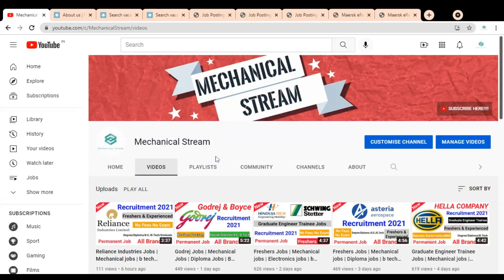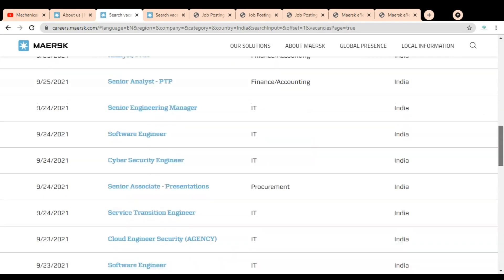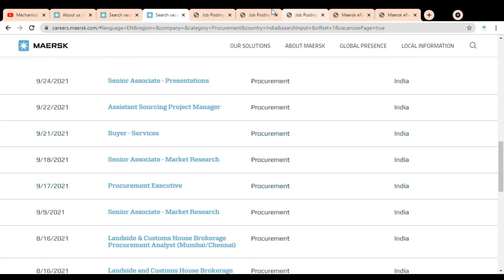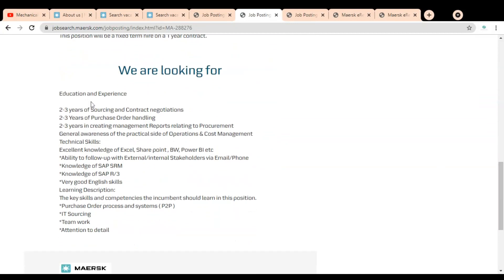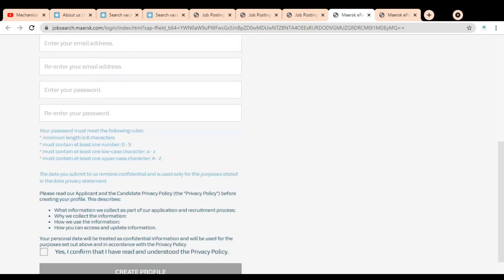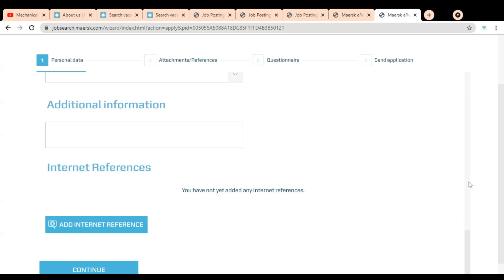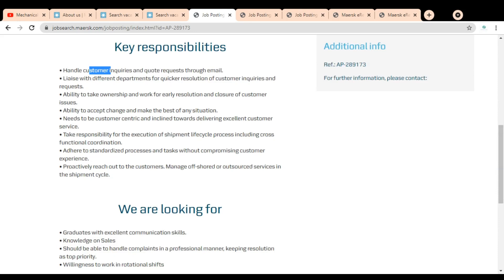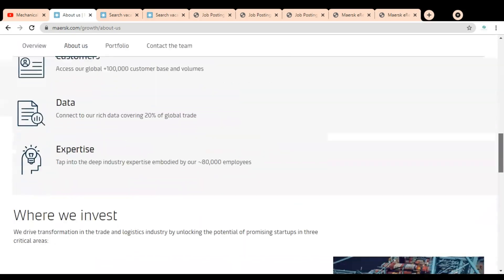Maersk Jobs | Mechanical jobs | Logistics Jobs | b tech jobs | Job vacancy 2021 | Freshers Jobs 2021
This video is regarding the  jobs in the Maersk Company.

Chapters
0:00 Introduction to Maersk and job eligibility
0:58 Job opportunities for Experienced
3:08 How to apply jobs or fill job application form
4:28 Job opportunities for Freshers

logistics Jobs
shipping jobs
containers jobs
warehouse jobs
supply chain management jobs
procurement jobs
purchase jobs
ecommerce jobs
import export jobs
Graduate jobs
b tech jobs
b tech job vacancy
b tech job opportunities
latest job notification 2021
latest jobs
Maersk recruitment
Maersk jobs
Maersk company job vacancies
Maersk recruitment process
Maersk recruitment for freshers
Maersk recruitment 2021
Maersk recruitment
Maersk recruitment process for experienced
Maersk recruitment process for freshers